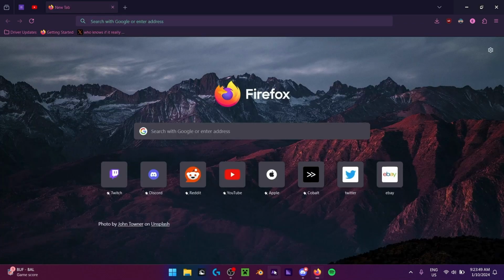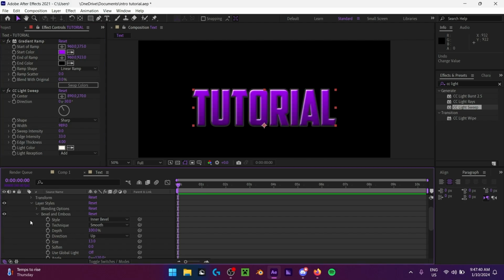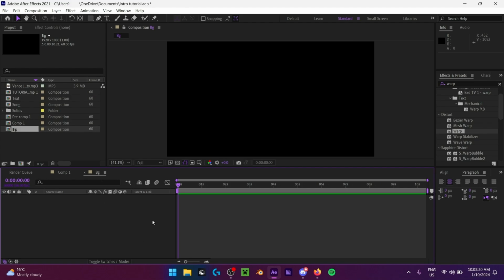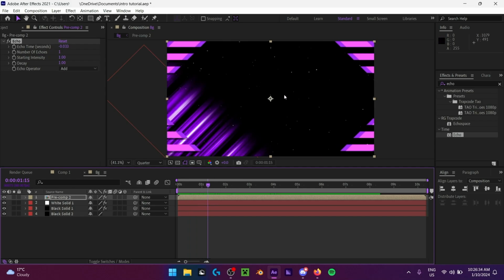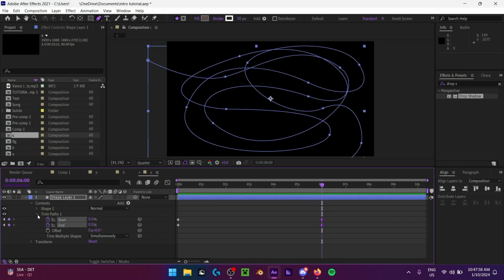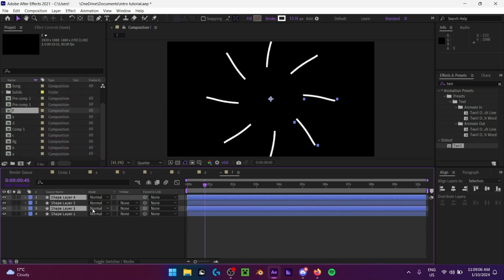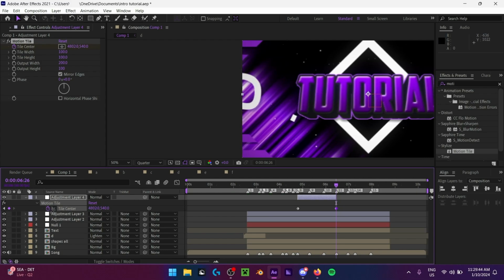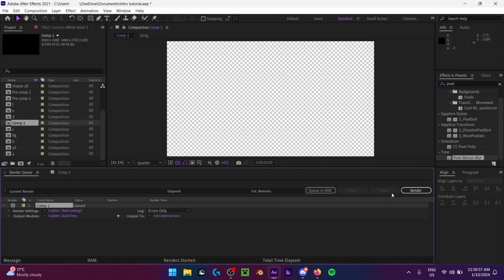A "Beginner Friendly" After Effects Intro Tutorial!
Stuff: i wish you the best of luck in following this tutorial lmao

Chapters:
0:00:00 - Intro preview
0:00:29 - Downloading and adding a song to after effects
0:08:14 - Marking the beats of the song
0:15:29 - Creating text
0:33:52 - Animating text
0:43:11 - Creating a bg
1:07:53 - Time remapping the bg
1:16:27 - Creating shapes
1:51:13 - Sync
2:00:34 - CC (Colour Correction)
2:05:03 - Other Effects (optional)
2:15:23 - Pre-compositing everything
2:16:26 - Black bars
2:18:16 - Transitions
2:23:29 - Motion blur
2:25:40 - Rendering
2:28:39 - Final result (before rendering)

Fun Fact: i made this last year

Info

Client: you

Song: Vance Joy - Riptide (Kasbo Remix) but i recommend you use your own song

Font: American Captain (use whatever font you want

Inspiration: idk old me? lol

you're making the intro yourself lmao

If you want to use any of my intros, please give credit or i will have to strike you.

QNA:

can i have free intro?
yes

can i pay for it?
no

with robux?
no

why?
because i cant

can i add your intro to the top 5/10/15/20 etc.?
yes but please give credit :)

EnderWolf8156998